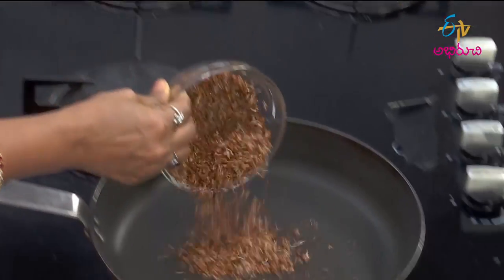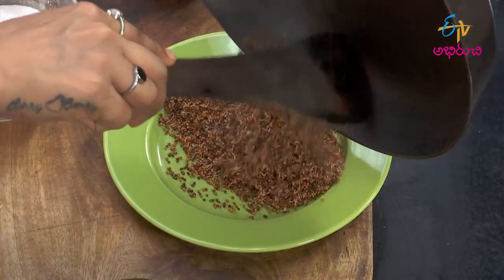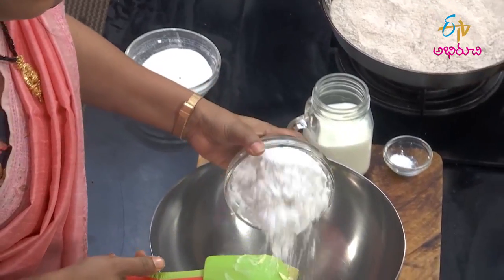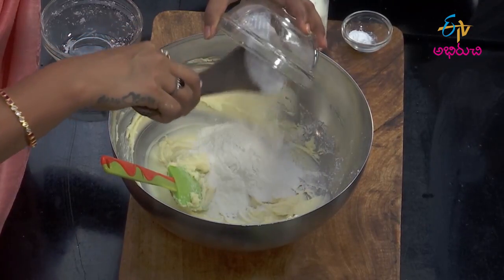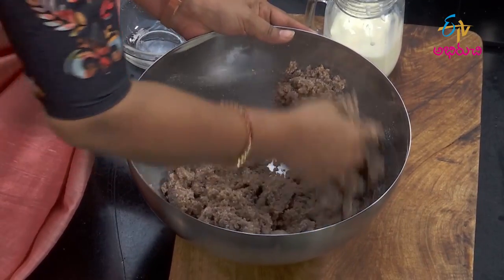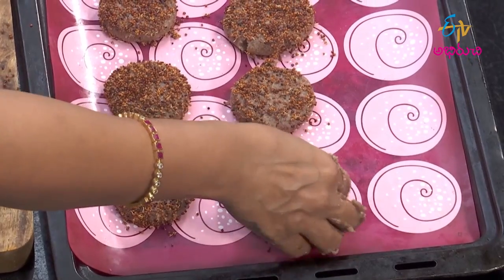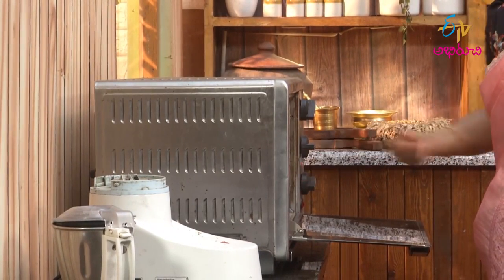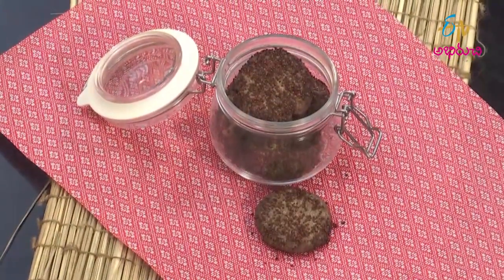Ragi Biscuits | Quick Recipes | ETV Abhiruchi